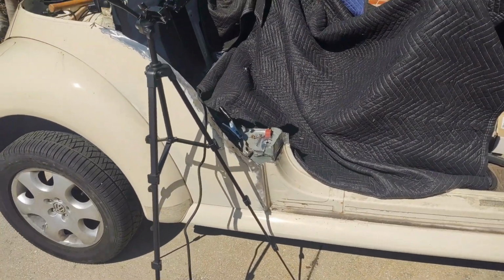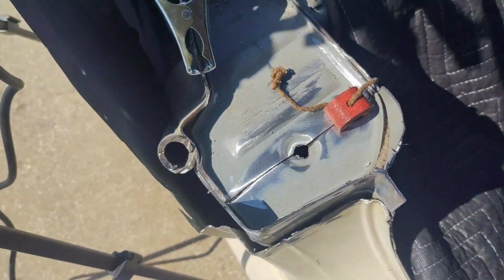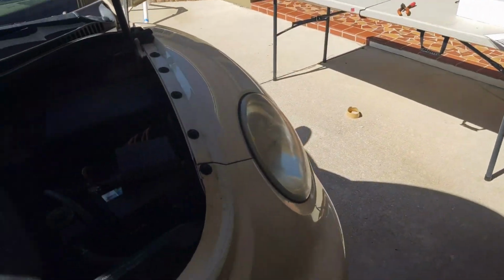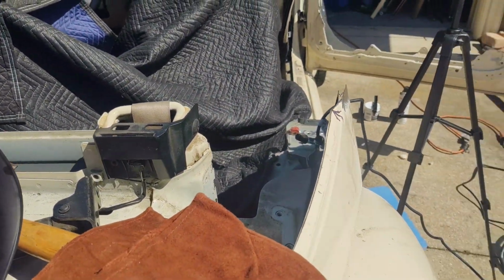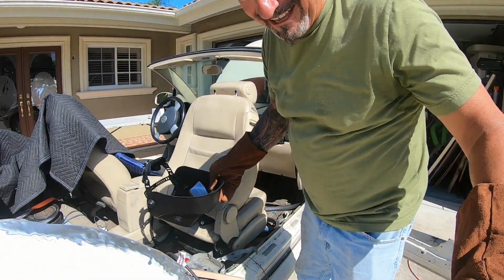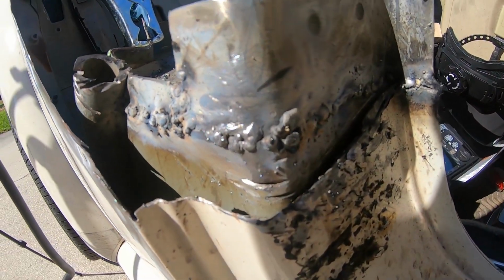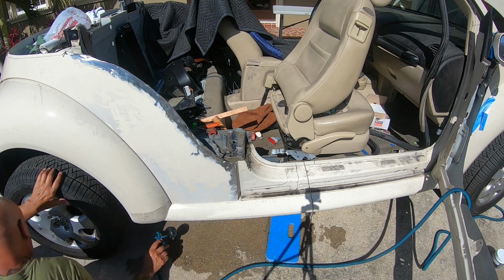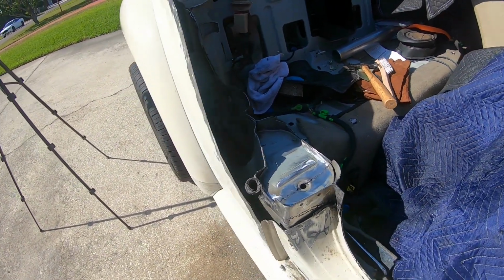Beach Buggy Build, Episode #11 Oh Lord Jesus, It's A Fire!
Adventures in Welding! Almost burned down my project!!!